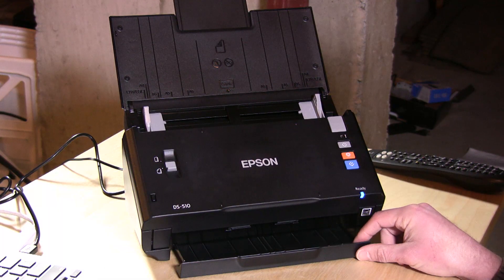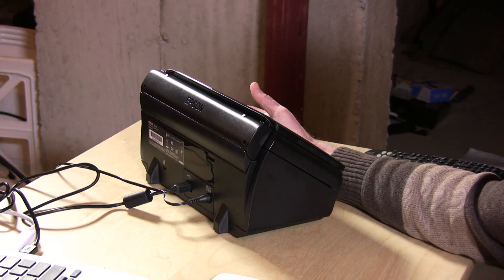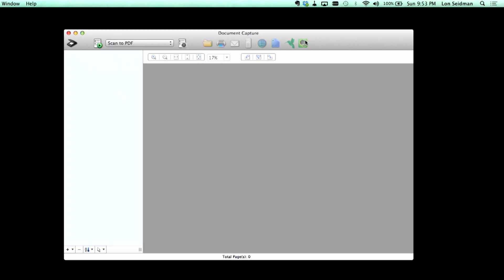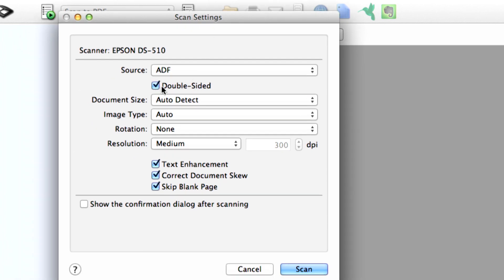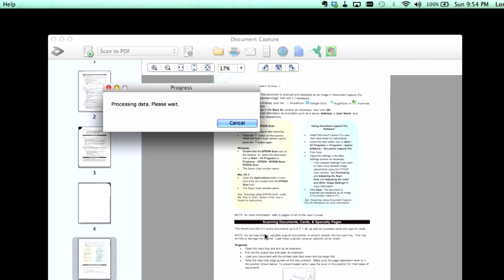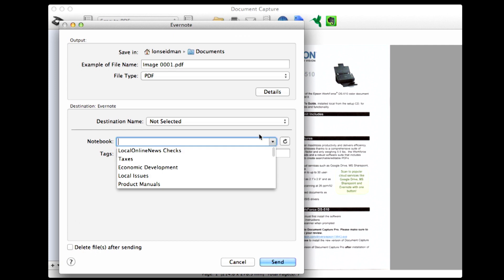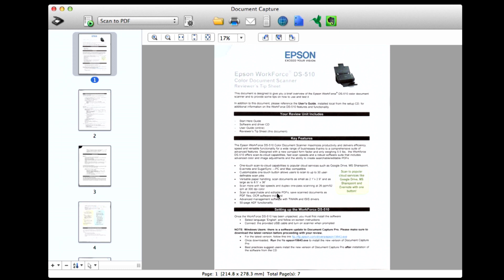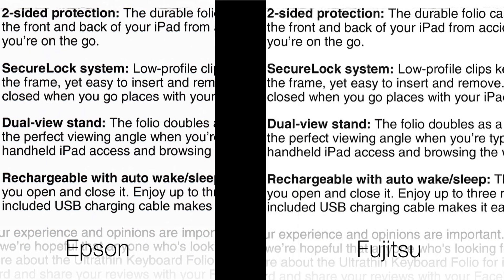Epson DS-510 Workforce Document Scanner - Compared to Fujitsu Scansnap ix500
There's a lot to like in this Epson scanner from the hardware side, but the software is significantly hindering its performance.

The DS-510 does scan documents very fast - in fact it's on par with slightly more expensive offerings from Fujitsu.  But once those documents are scanned, the Epson document scanning software takes a significant length of time to process the images. I often found the image processing to take as long or longer than the initial scan! This is in contrast to the similar Fujitsu ix500, which has very little software lag and has documents ready nearly the instant the scanner finishes ingesting them.

Tossing the document to Evernote from the Epson software also took longer than it should have. It also fails to provide a confirmation that it successfully copied the document, which requires a manual verification and more time wasted. It was actually faster to save the document to disk and then manually drag it over to the Evernote app.

Mac users will have some additional annoyances and challenges. The hardware scan button currently doesn't work on the Mac software, and Mac users who don't have CD/DVD drives will not be able to acquire the document scanning software from Epson's website. The same can be said for Windows users who are using newer machines without optical drives. Only the minimal driver is available for download.

The scanner lacks network connectivity, but a network adapter is available for about the same price as the scanner. That's a non-starter.

Beyond these significant problems the scan quality is quite good and is pretty much on par with what I'm seeing from the ix500.

If Epson can clean up their software this would get a much higher rating. It's disappointing to see a very nice piece of hardware accompanied by such poor software.